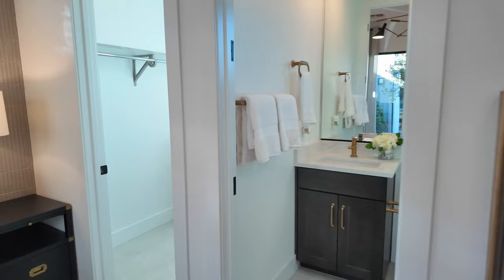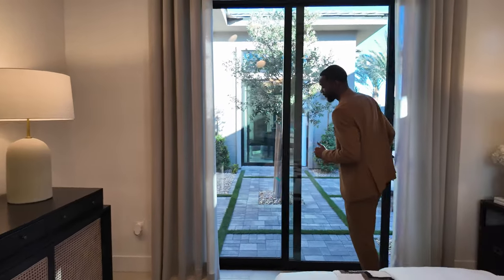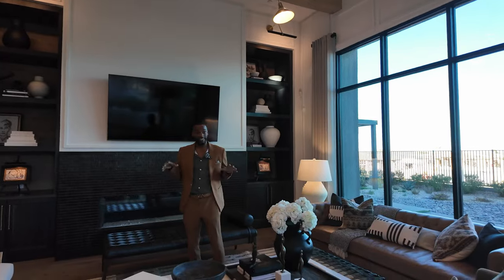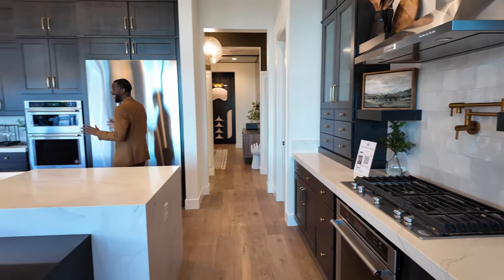The Hidden Gems of Las Vegas Real Estate You Never Knew Existed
Lets Take a Tour of this magnificent new build for sale by pulte homes. one of my favorite builders in the city and this is their best products in the entire city beautiful open floor plans with luxurious upgrades. for more info please contact me

Chapters:
0:00
0:15 -mother in law suite
1:09 - Courtyard
1:25 - Office
1:59 - Common Areas
2:25 - backyard

Looking To Move To Las Vegas
Antonio Snow
Nevada Life Realty (S.1087906)

_______________                         Snow Real Estate Group
Snow Real Estate Group, rooted in Las Vegas, Nevada, proudly serves the communities of Las Vegas, Henderson, Pahrump, and Boulder City. While we offer all the services of a traditional brokerage, we believe we do it one step better. Our passion lies in helping you discover your dream home while maximizing the value of your current one through our innovative marketing strategies and engaging video presentations.